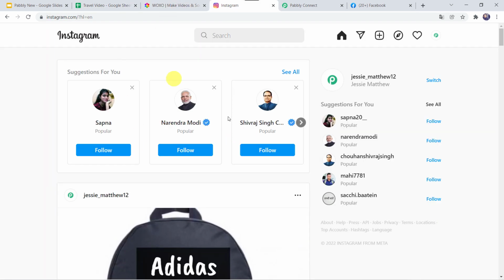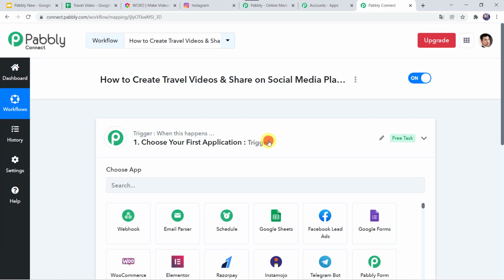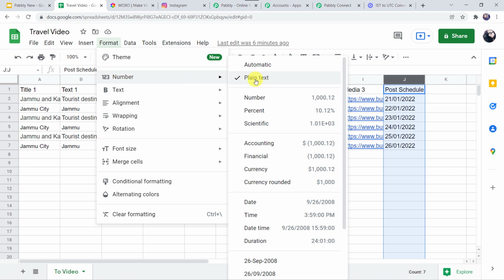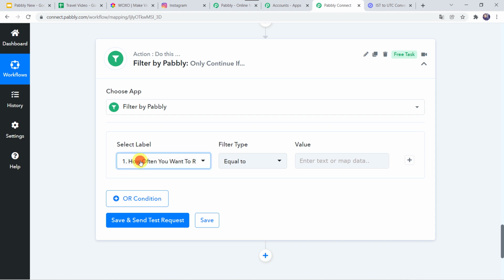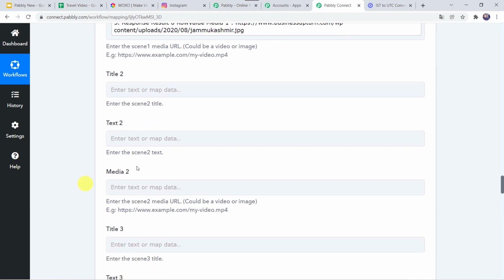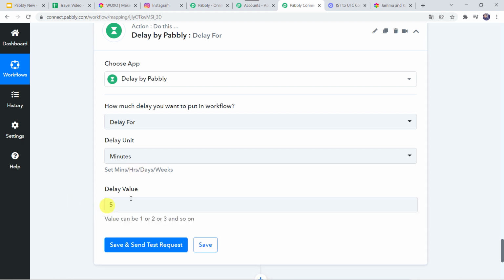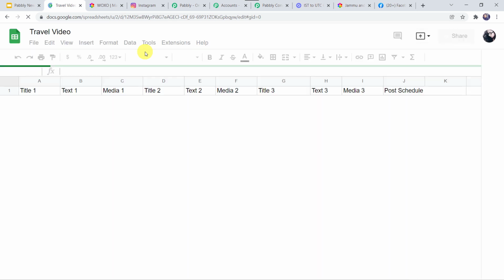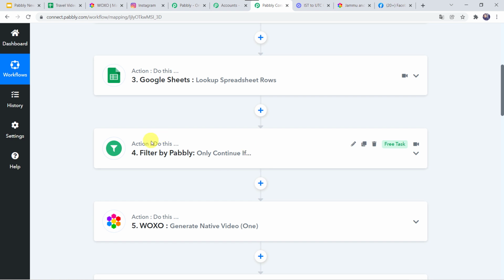How to Create Travel Videos & Share on Social Media Platform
In this video, we will learn Google Sheets to WOXO to  Instagram for Business  integration, where you can learn how to create travel videos & share on social media platform  with the help of Pabbly Connect.